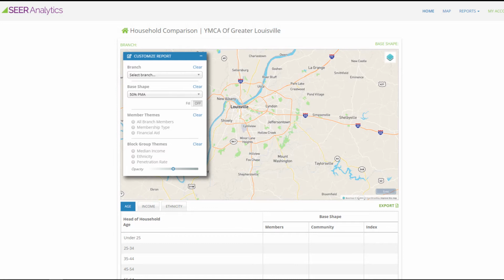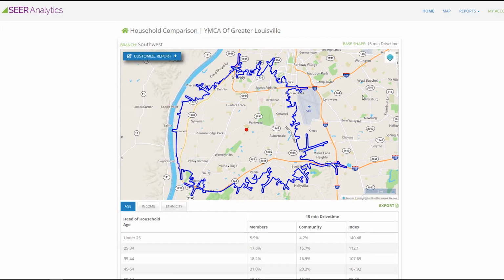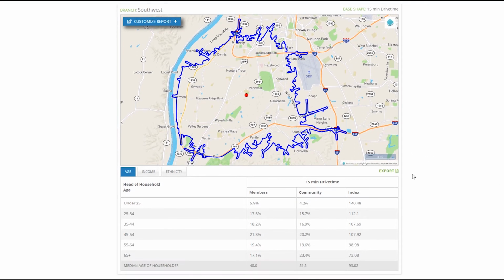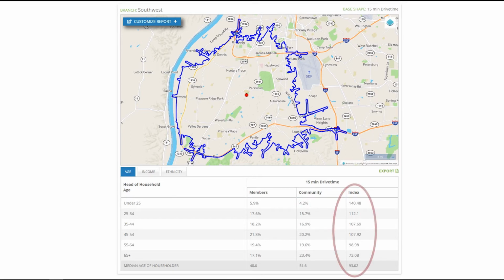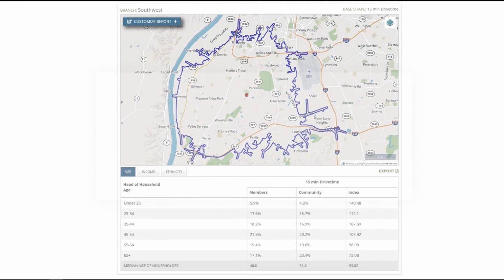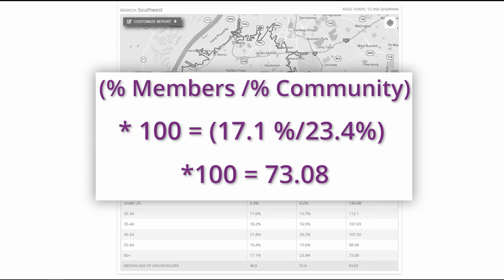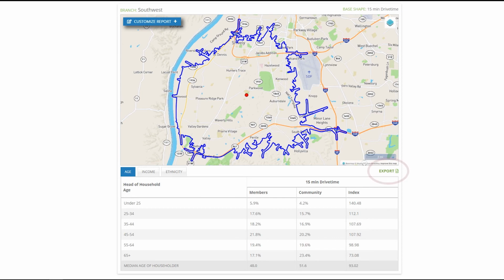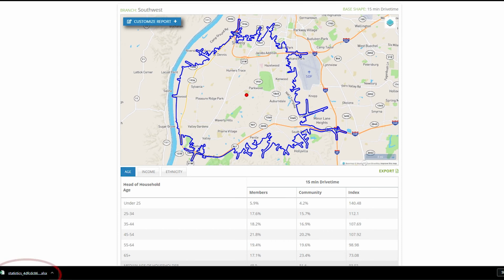Household Comparison Report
This video is designed to provide a basic introduction to the controls and functions of the Household Comparison report in your digital PMA.

In it you will learn how customize a report; navigate the tables displaying Household Comparison data; interpret the Members and Community Index, and download an Excel worksheet containing all the attributes in your digital PMA reports pages.